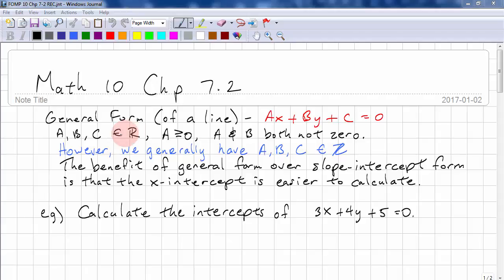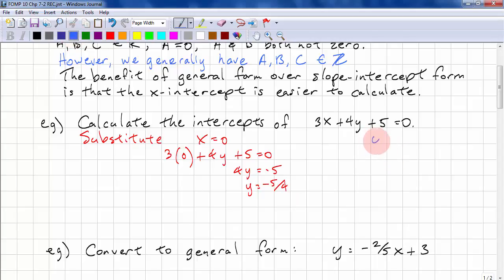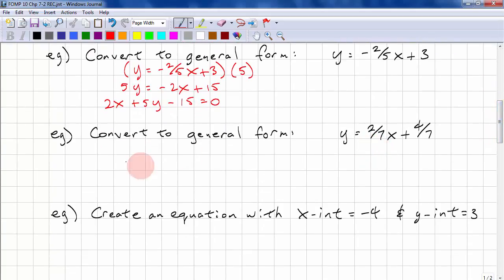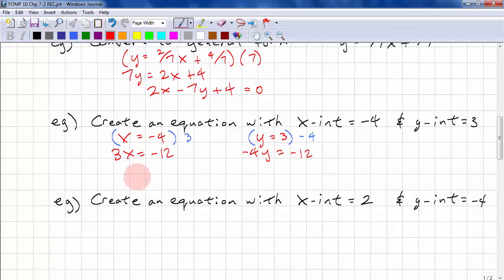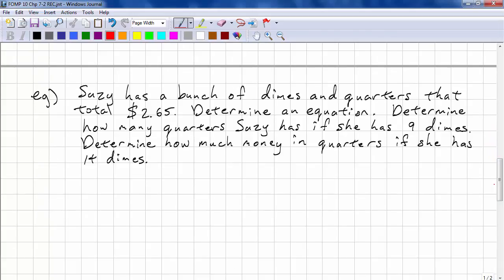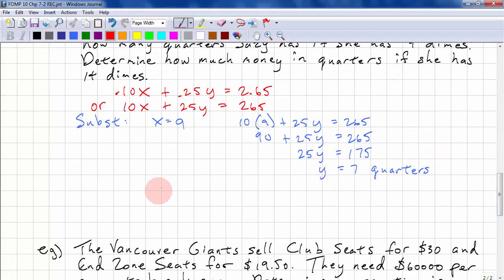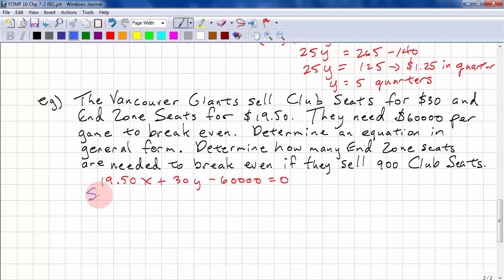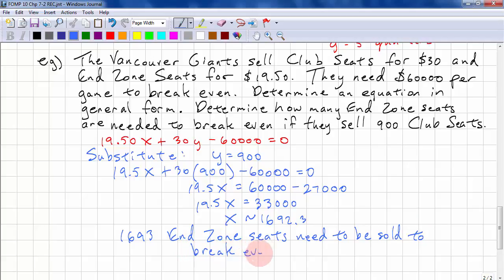FOMP 10 Chp 7.2 - General Form of a Line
The general form of a line is good for setting up word problems that involve both x and y intercepts.  Learn how to quickly find the x and y intercepts.